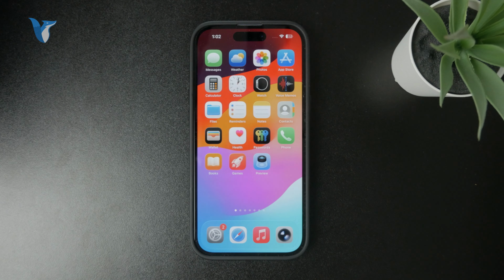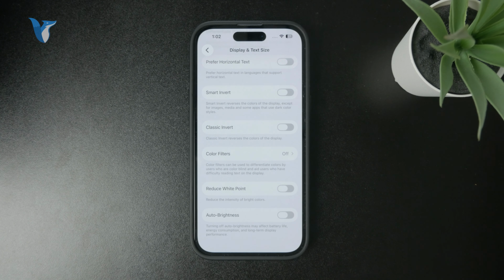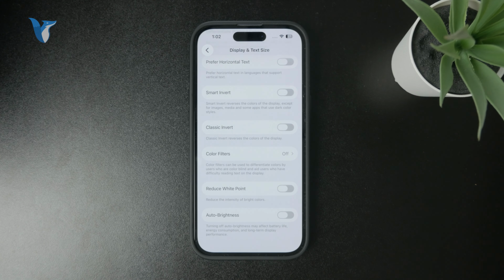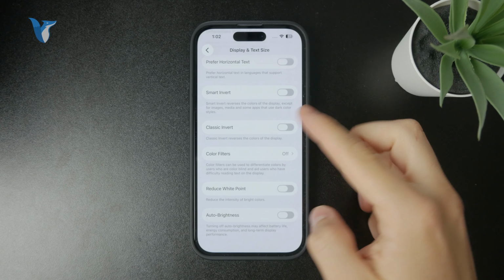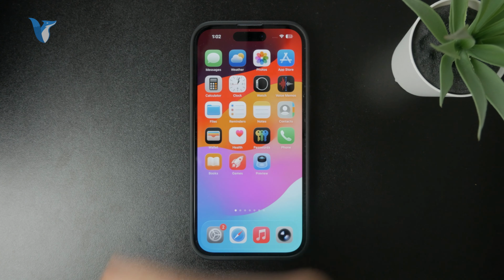How to Stop iPhone Light from Dimming (tutorial)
Is your iPhone screen dimming on its own? In this video, I’ll show you how to stop auto-dimming by adjusting settings like Auto-Brightness and Attention Aware Features.